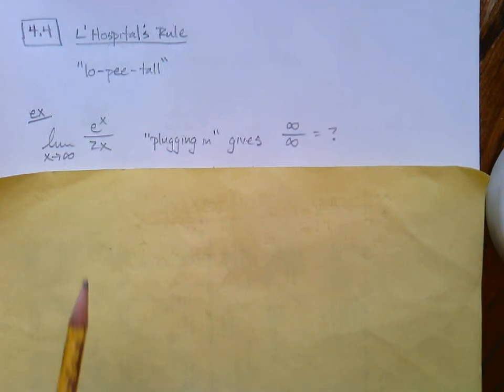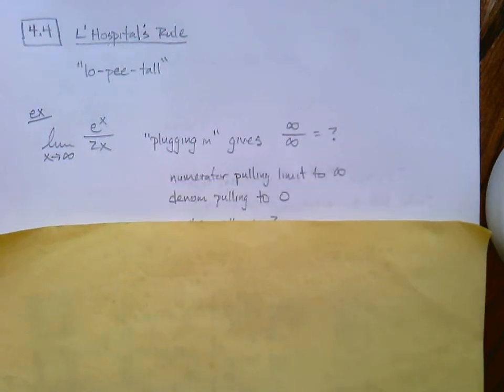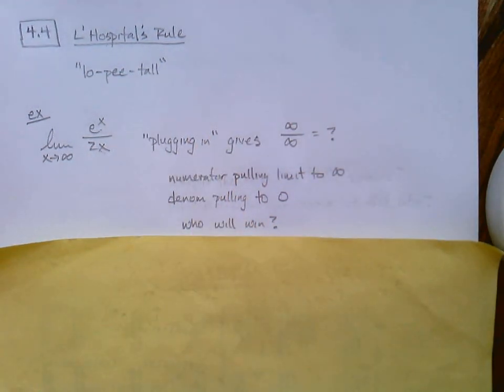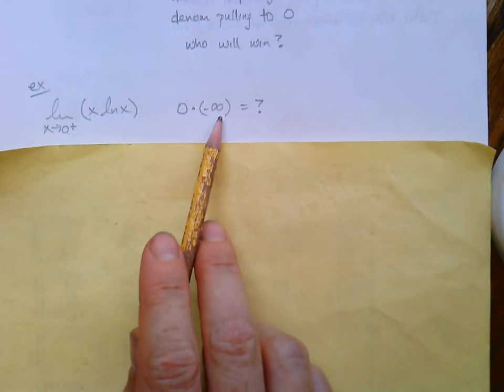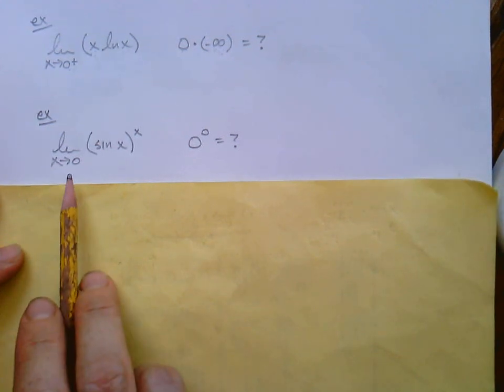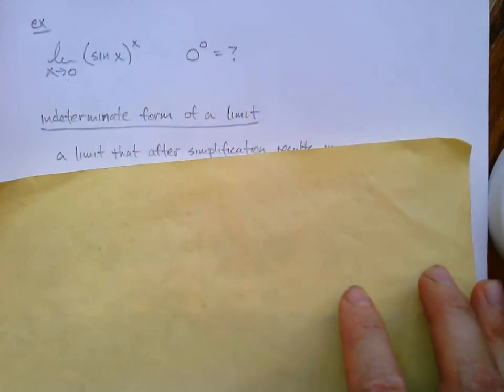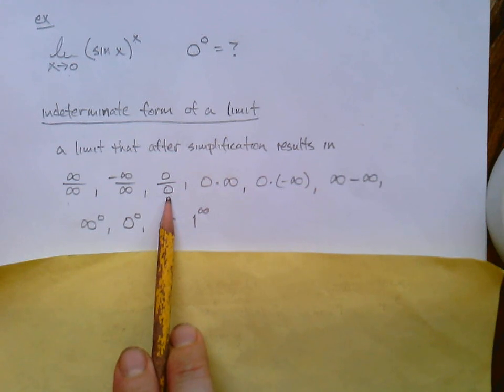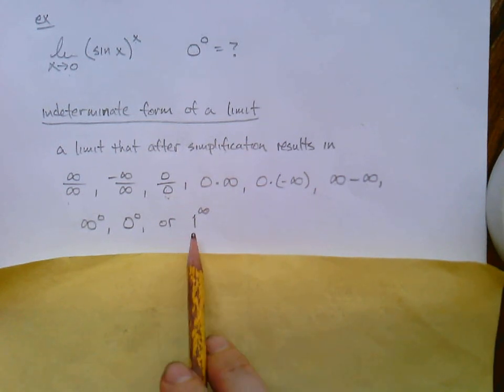150, 4.4 - part 1